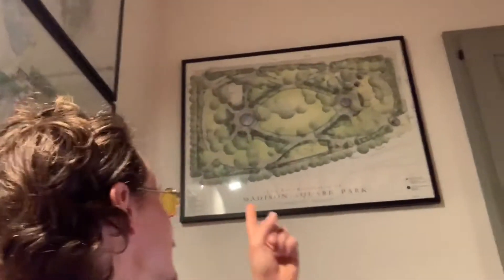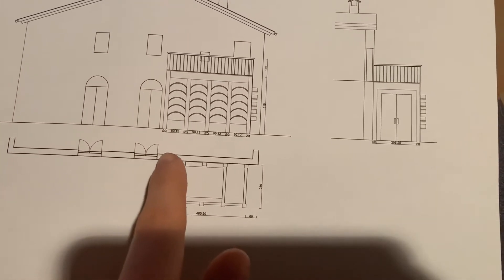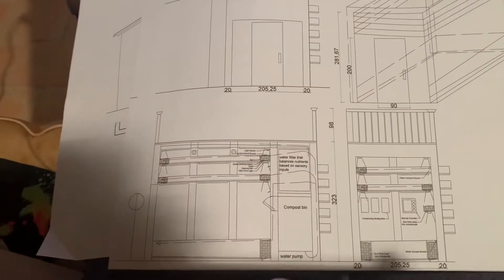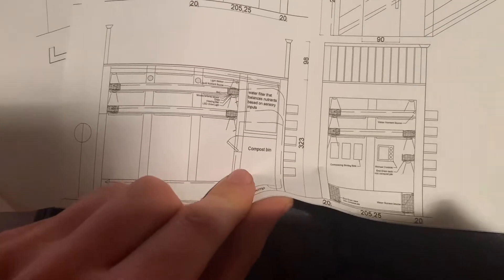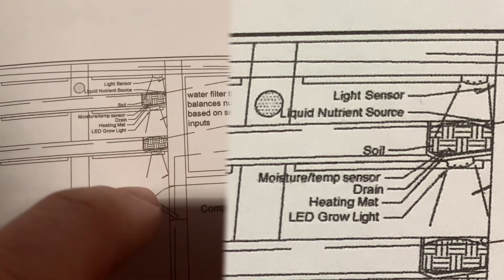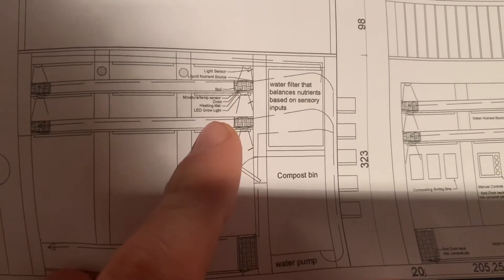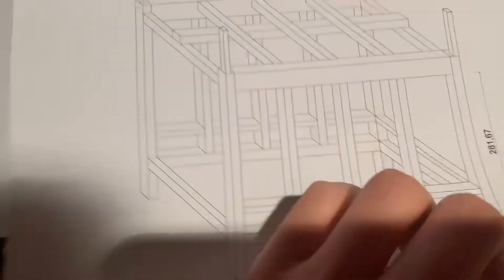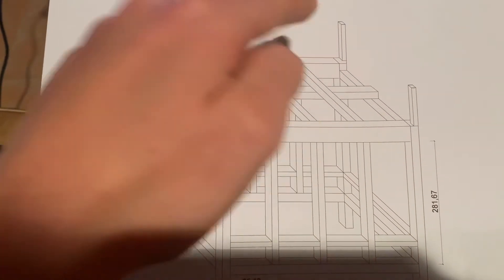Vlog 15: How has the Tuscan Mind Palace Design Progressed?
In this video I show some of my landscaping inspirations and some updated computer drawings for the Tuscan Mind Palace